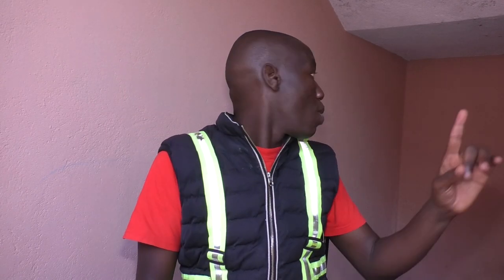how to check and use your side mirrors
Hi all,
Welcome to Road safety and SAfe Driving Practices.

Roads are essential to our lives.We all use them in some way,by driving,riding,walking or travelling as a passenger, we also depend on them to obtain goods and services.
Unfortunately all these come at a price,which includes  but not limited to loss of lives.

Road Safety are measures put into place to help reduce possible  deaths, possible injuries , damages to the enviroment and property.

Road safety is a message of love and when crashes strike, loved ones hurt.
Do you have any incidents accidents and commendations that you have witnessed ,please  do not stay calm, Shout it out.